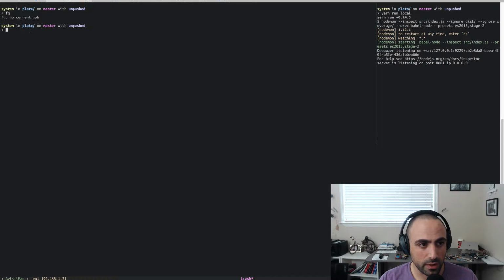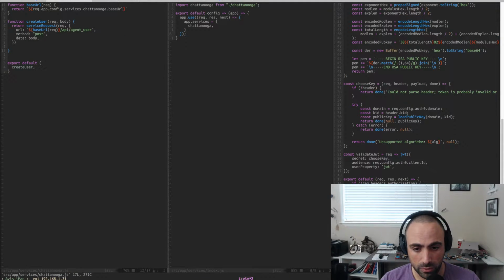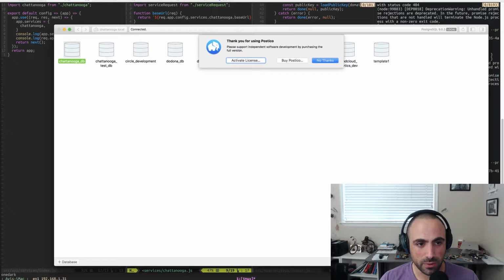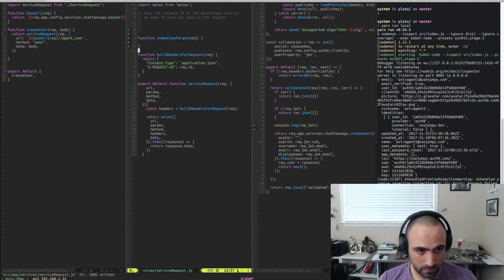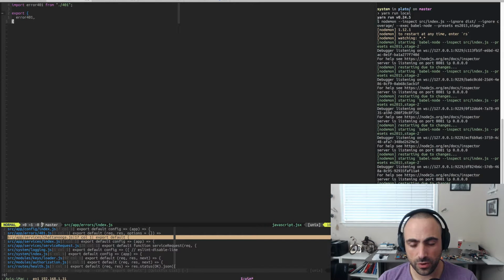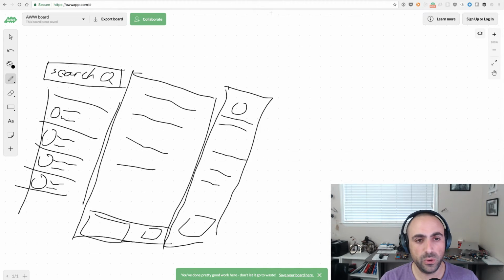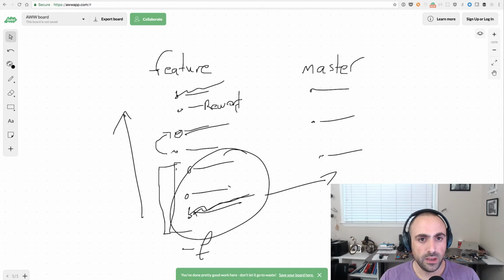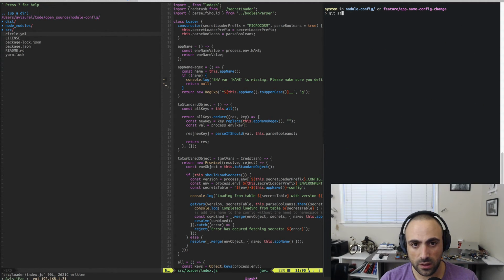Fullstack Network Live Stream